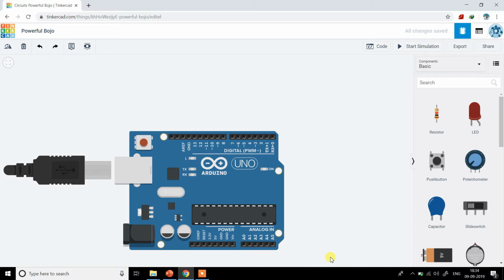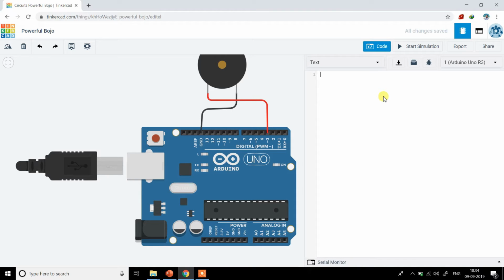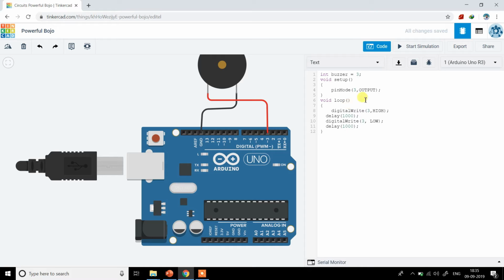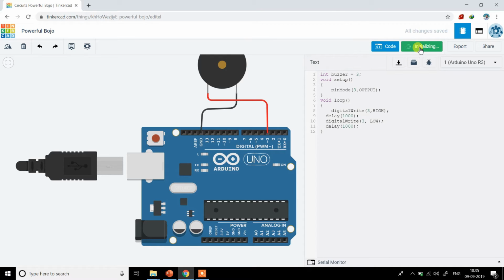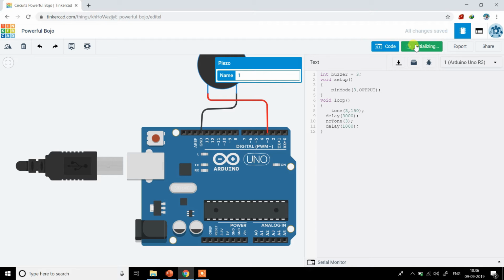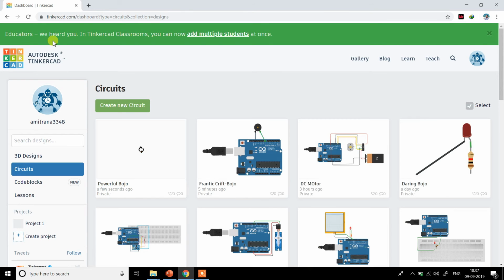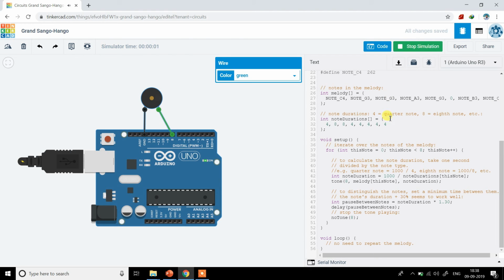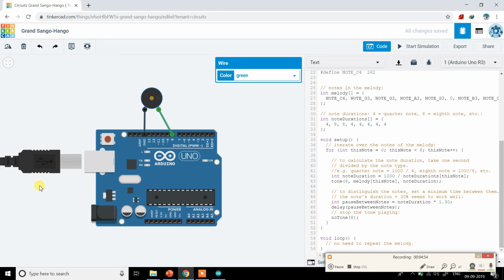How To Interface Buzzer With Arduino (PART 2/2) | Basic Programming Tutorial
PCB Design using Proteus ISIS
This is a mini tutorial series on arduino programming and embedded systems development.

In this video, we'll see how to interface a piezzo buzzer with arduino  and see its output by writing a program for it

Want to learn IoT / embedded systems  / PCB Design in person online or if you need help in any project work